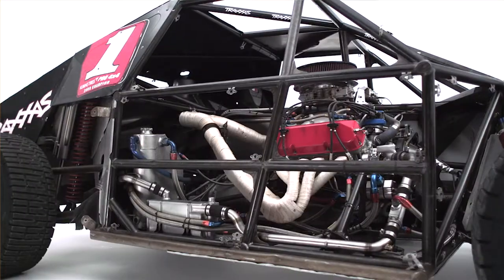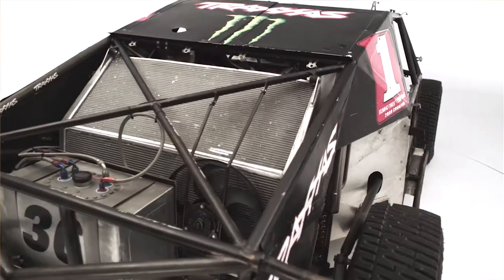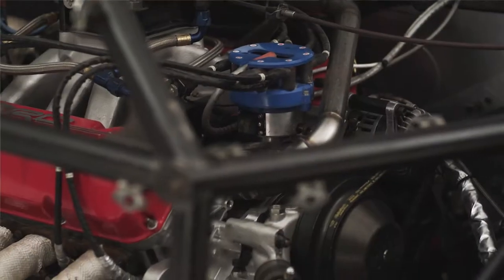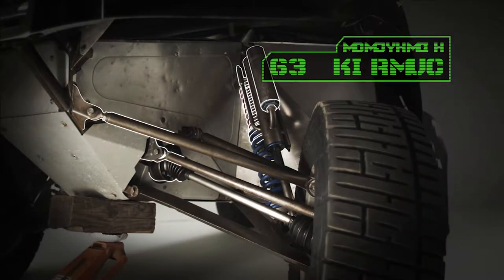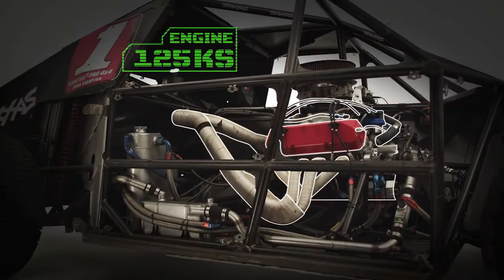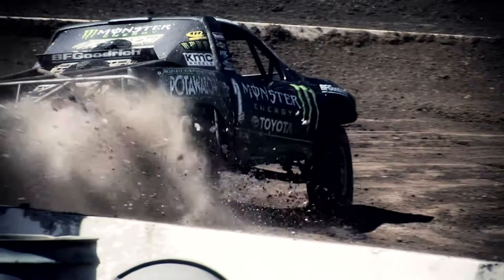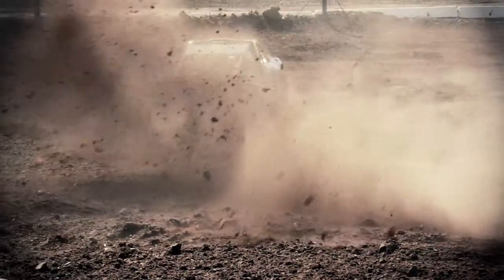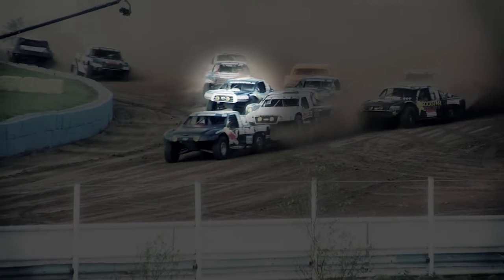Vehicle Check Out: Rick Huseman's Pro 4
Get an in-depth look at Rick Huseman's custom Pro-4 that was hand built from the ground up by rick and his brothers.This piece explains some of the differences between the Pro-4 and the other classes in off-road racing.